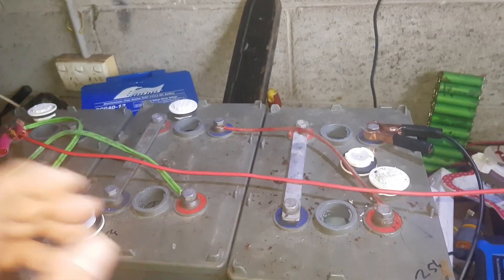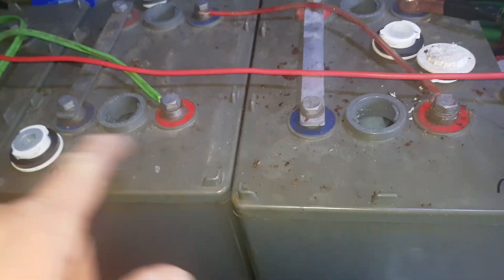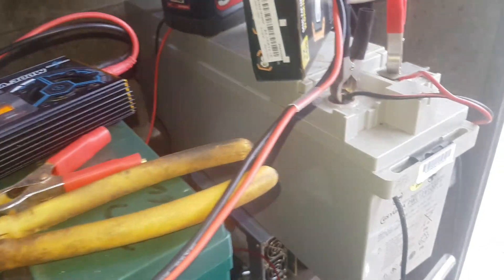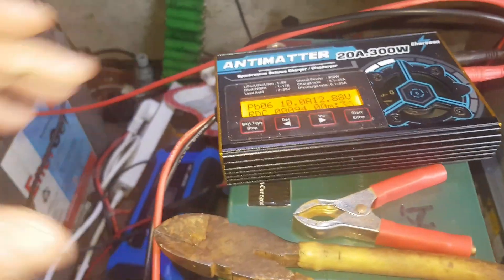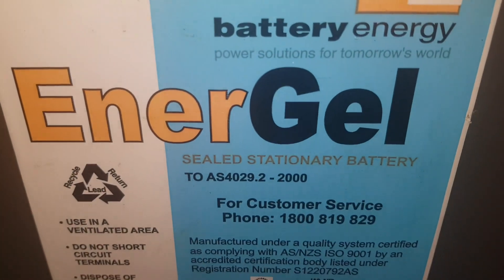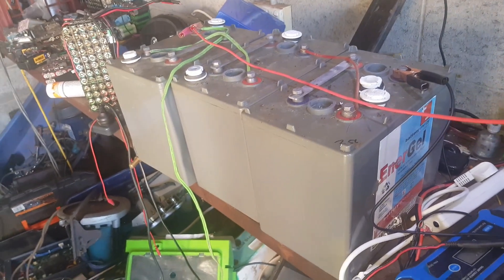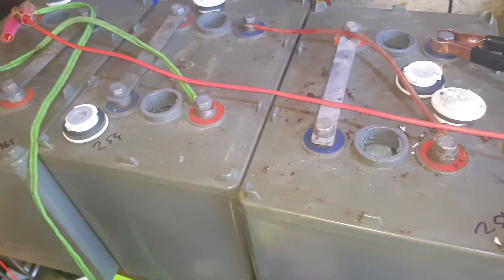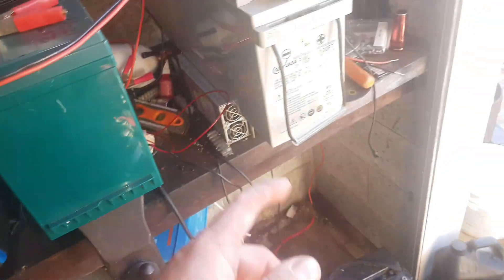Can you Recover Gel cell Storage Batterys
ETH 0xb81f8bf544ccadacd59d3cc521a2cdb77ef38c56
XMR 44aVNcJYrVN2LYPhb42QyJCFaciqkyMSLc1LwAnd95RdhbeLa8wpKPTWbwaVe4vUMveKAzAiA4j8xgUi29TpKXpm43BD3pt
BTC 3GSpwAwPEVE4aFs9UayWE4PwSgbC5NToWz